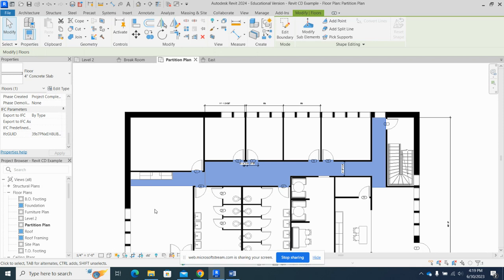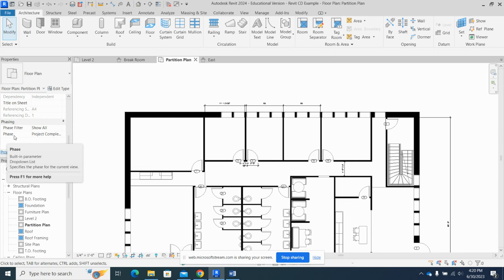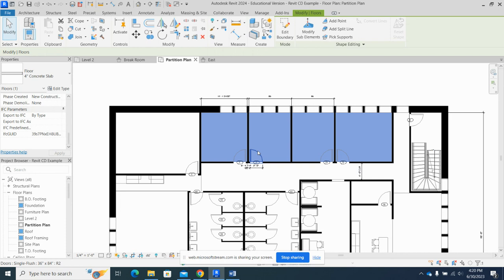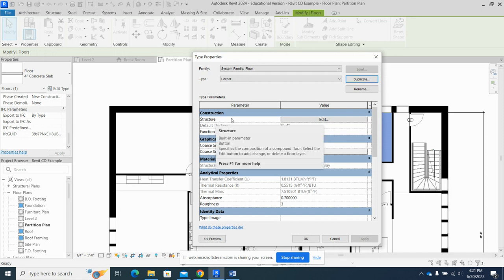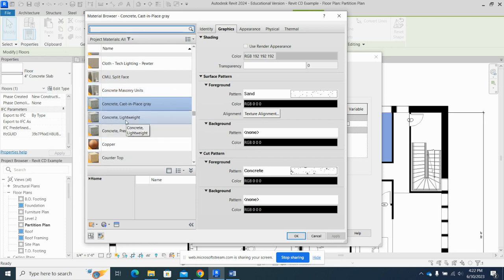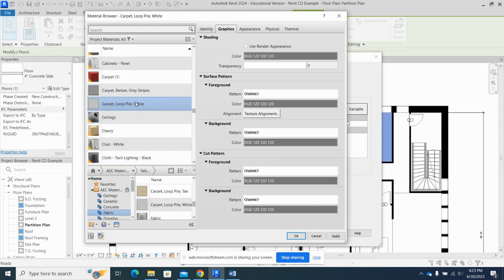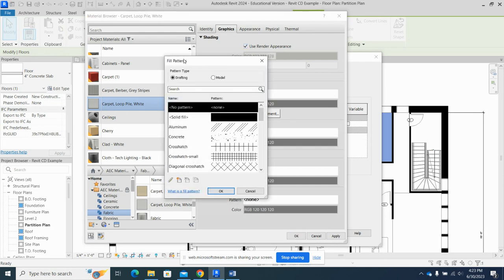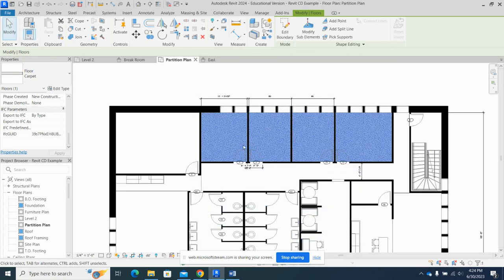Revit Adding Carpet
Learn how to create and customize a **carpet flooring type in Revit** for use in floor plans, finish plans, and realistic views. This tutorial walks through changing a basic concrete floor slab into a new flooring type and setting both the material appearance and graphic pattern.

In this video:

* Changing concrete floor slabs to finish flooring
* Setting the Phase to Project Completion so floor patterns display
* Using the Tab key to select flooring
* Checking Properties to confirm you selected the floor
* Using Edit Type and Duplicate to create a new floor type
* Why you should duplicate instead of renaming the concrete slab
* Naming and organizing flooring types
* Editing the floor Structure and Assembly
* Opening the Revit Material Browser
* Understanding Project Materials vs. AEC Materials
* Finding carpet materials in the Fabric category
* Adding a carpet material to your project
* Understanding Appearance and Graphics settings
* Using Render Appearance for realistic views
* Adding a Surface Pattern for construction drawings
* Setting foreground and background fill patterns
* Using a gypsum plaster hatch to represent carpet
* Viewing flooring patterns in Hidden Line
* Preparing flooring graphics for finish and flooring plans

Revit flooring materials have two important visual components. **Appearance** controls how the material looks in a Realistic or rendered view, while **Graphics and Surface Patterns** control how the flooring is represented in construction drawings. Setting up both allows your flooring to work correctly in presentation views as well as finish plans.